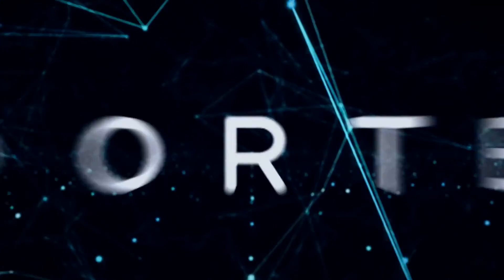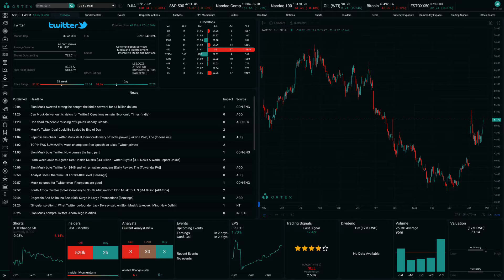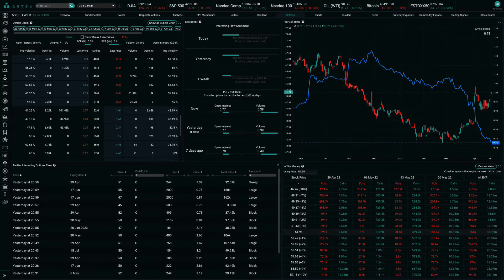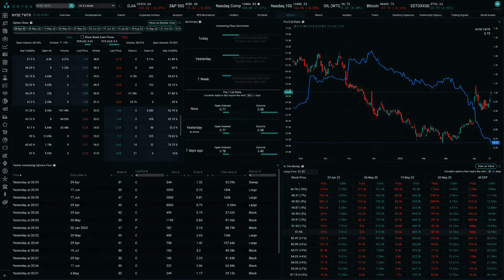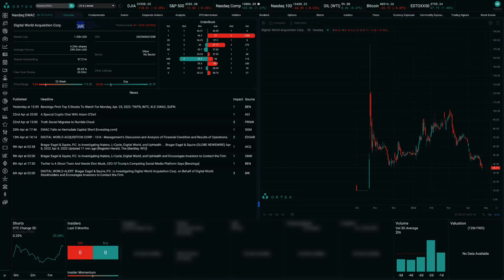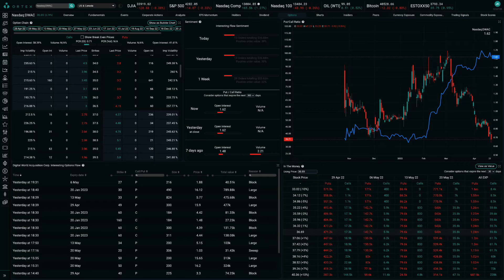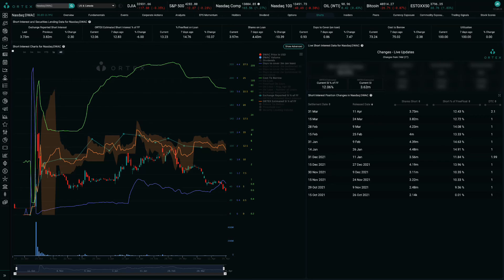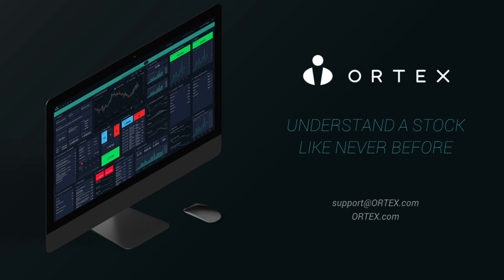Twitter accepts Elon Musk’s offer, which may spell trouble for Truth Social | ORTEX Data Highlights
ORTEX daily update about recent market developments and short interest data. Today we discuss Elon Musk’s pending acquisition of Twitter and competitive impacts for Truth Social.